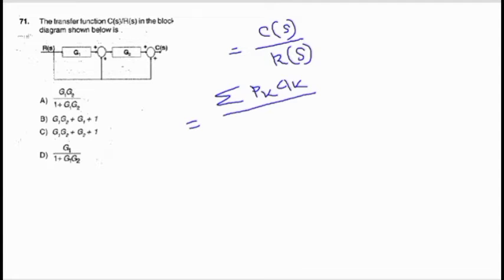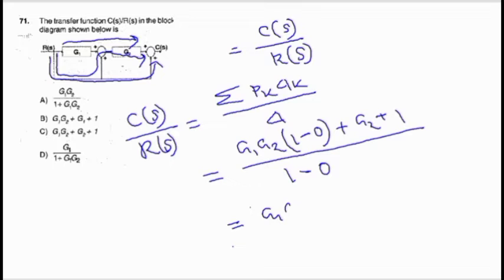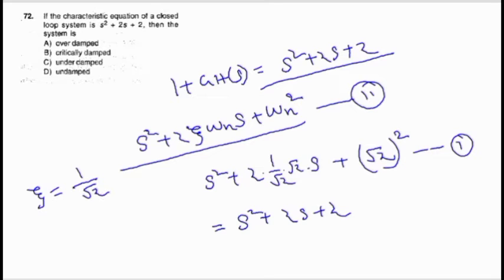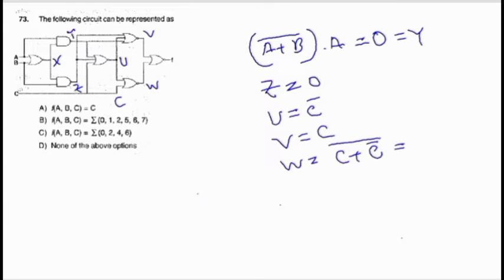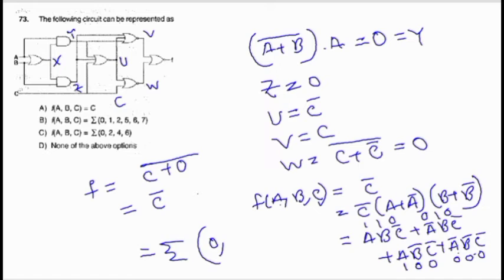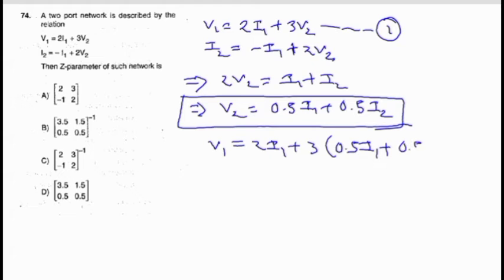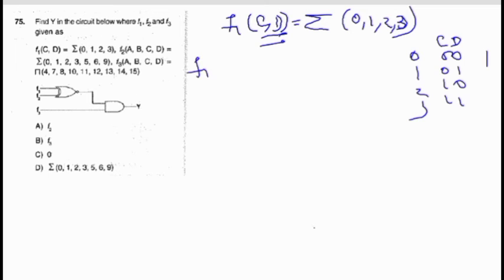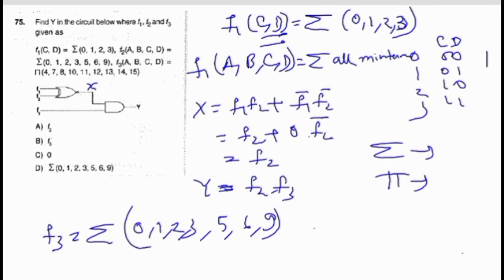NIELIT ECE SCIENTIST B 2020 Q71 TO Q75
NIELIT ECE SCIENTIST B 2020 PAPER SOLUTION